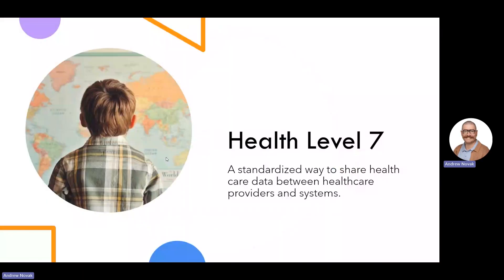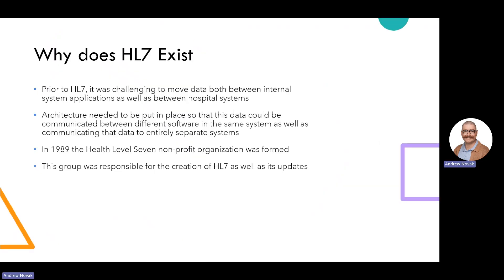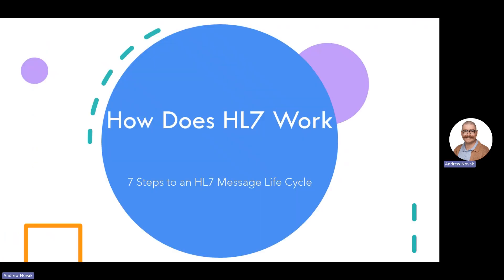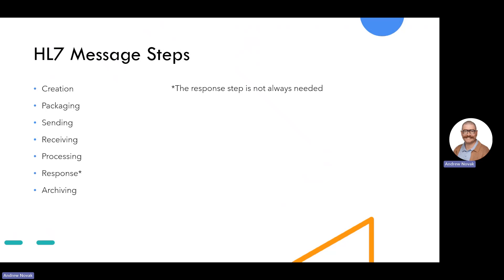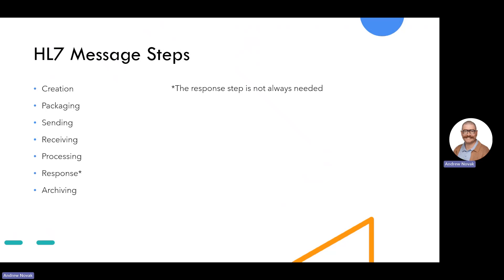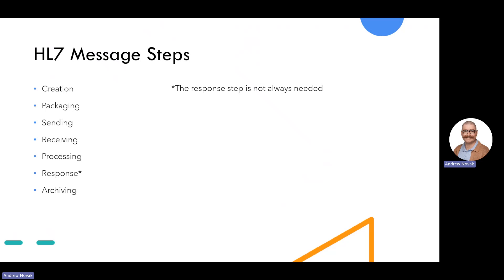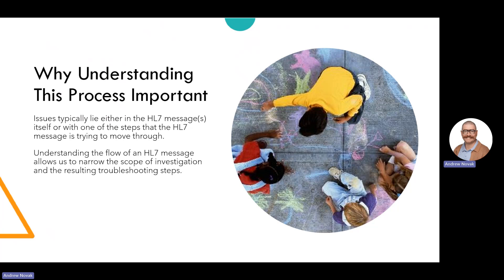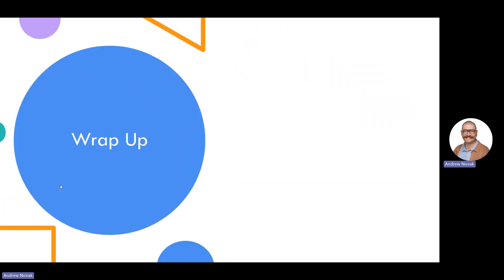What is a Health Level 7 (HL7)?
Check out this demo to get a brief overview of Demystifying Health Level 7 (HL7) and its Core Concepts of HL7.

00:00 Question
00:21 What is HL7?
04:42 More Talks Like This

👇 Submit an OnBase or ABBYY question you'd like answered!